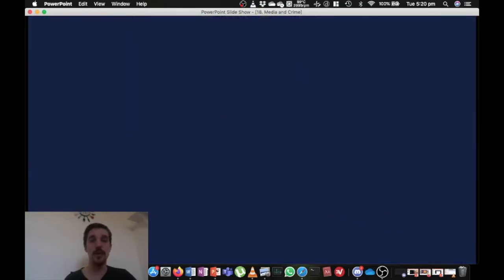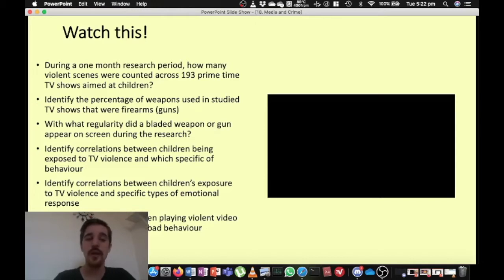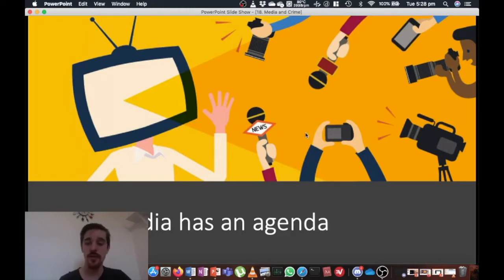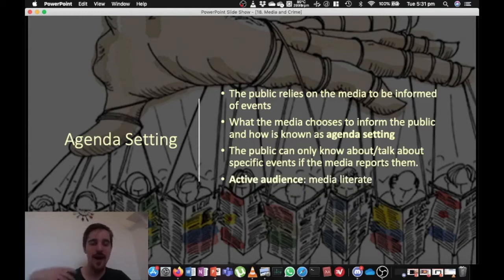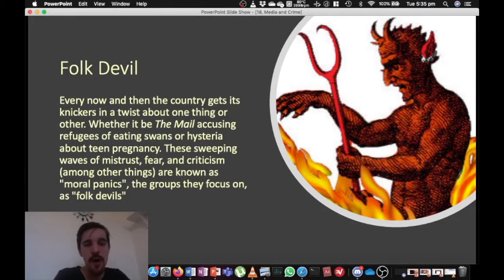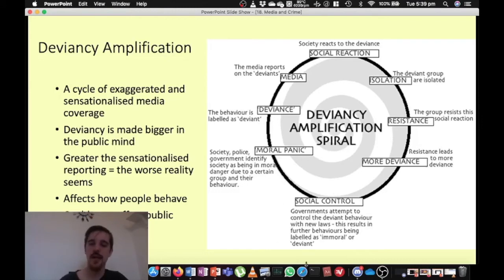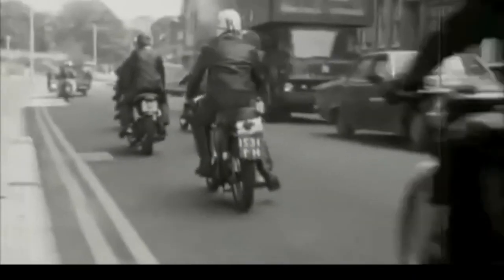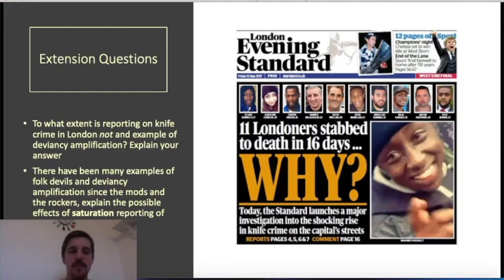Crime and Deviancy - Lesson 18: Media and Crime. Sociology GCSE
In this lesson we look at how the media portrays crime and whether there any possible links between violence in the media and crime. We also look at how the portrayal of crime in the media may generate fear so as to generate money.

You can find the work booklet and PPT for this lesson using the OneDrive